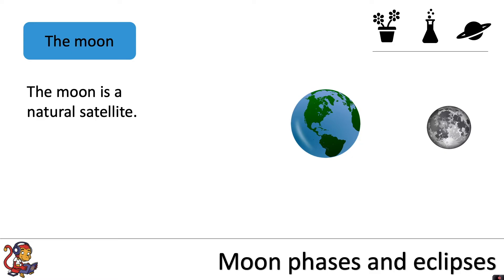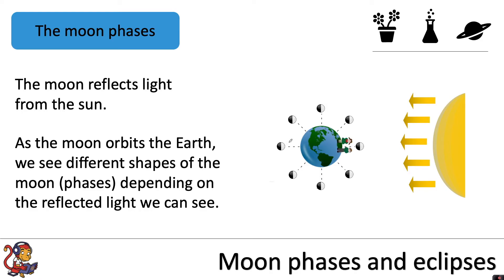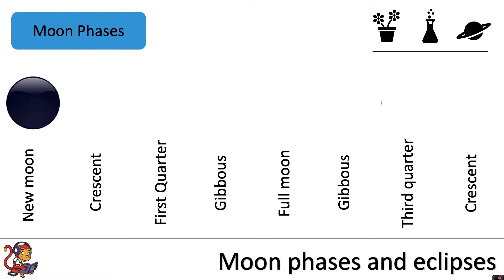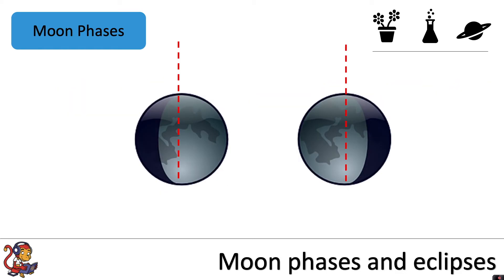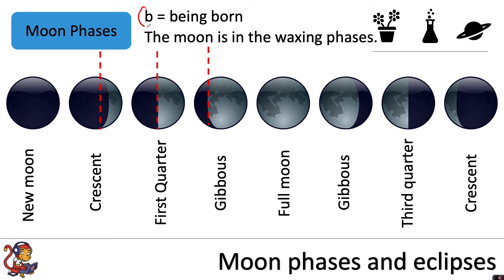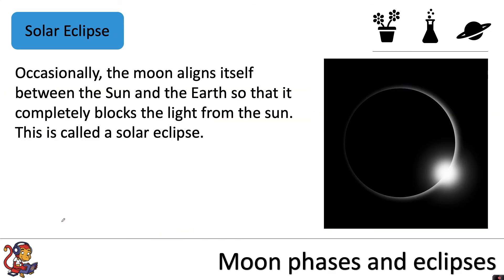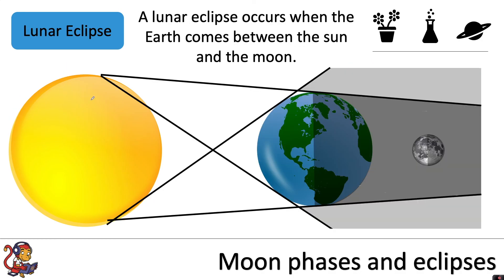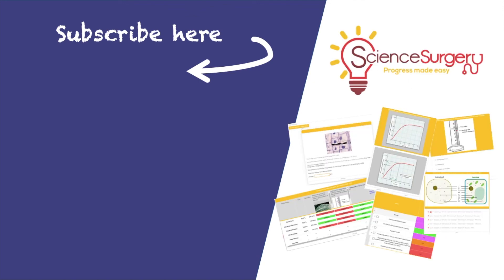Moon phases and eclipses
This video is about moon phases and eclipses and is for Key Stage Three pupils (pupils in Years 7&8). This video covers the different phases of the moon, the solar eclipse and the lunar eclipse.